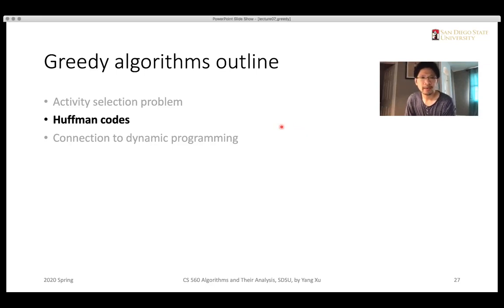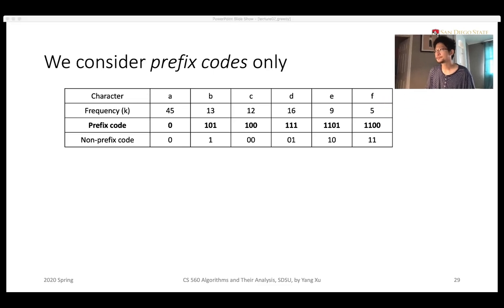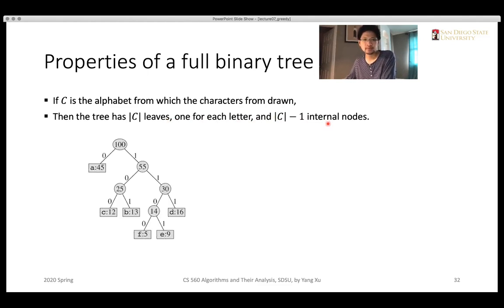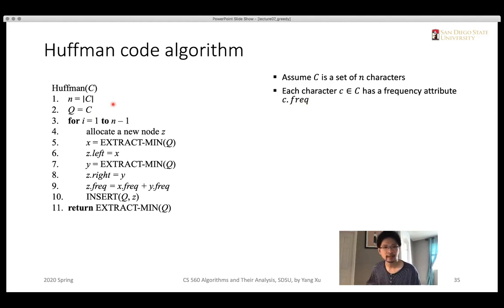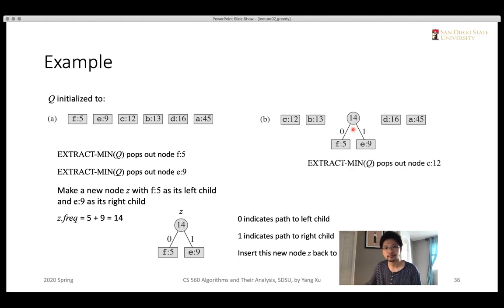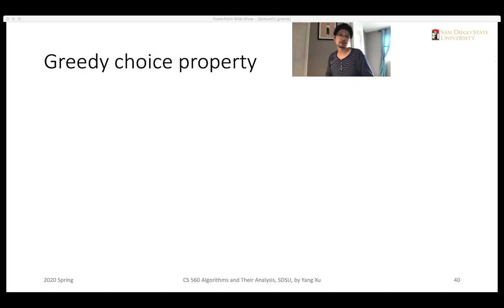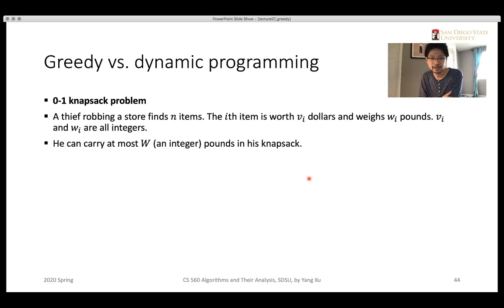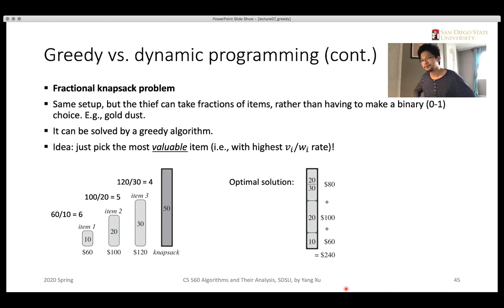Video 2 for Lecture 7 Greedy Algorithms: Huffman Codes and Other Problems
Lecture 7 Greedy Algorithms: Huffman codes and other problems.